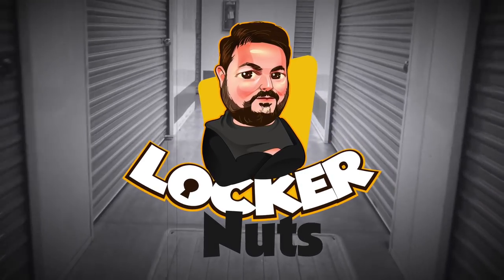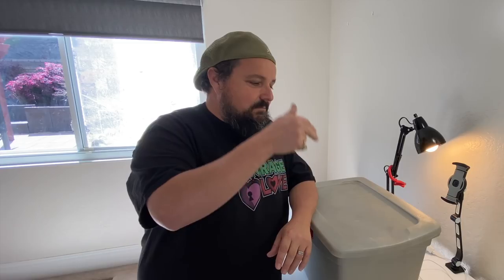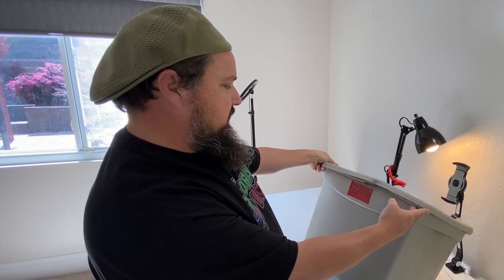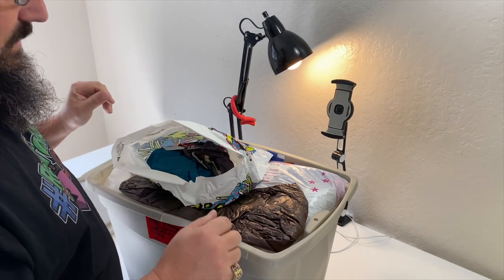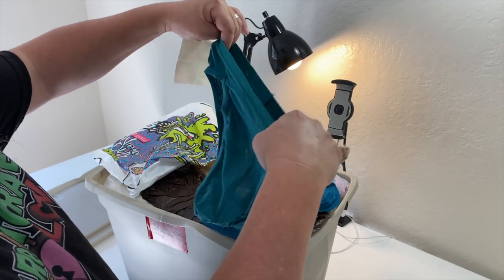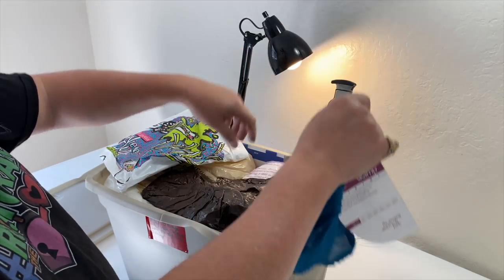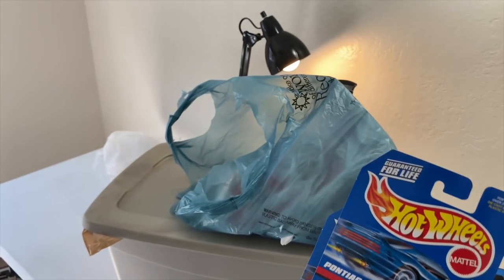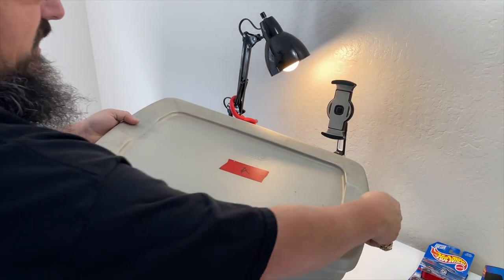Found VINTAGE LINGERIE = BIG BUCKS from the train locker I bought at the abandoned storage auction?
Remember this unit I bought with 3 of my buddies? There were 2 units, and they had a bunch of train collector stuff, and had been sitting for years. One of the units was rented since 1987! Now that the units were split up evenly, and my portion has been stored in my own personal locker, this is part 1 of the unboxing series.

This unboxing drama starts off with some big finds -- and big scores -- in vintage lingerie. This is definitely a first for me, and not the sort of thing I knew people collect. But that's not all... we find a lot of other great stuff, with big values!

What did we find? What kind of value is in vintage lingerie? Come along with us for another storage locker adventure, and get a taste of what makes us Locker Nuts.

Also check out these YouTube channels, all part of the Locker Dream Team:

Want to send us some love?
Locker Nuts
12935 Alcosta Blvd. #3761

***Please don't message me through the eBay store. Thanks!